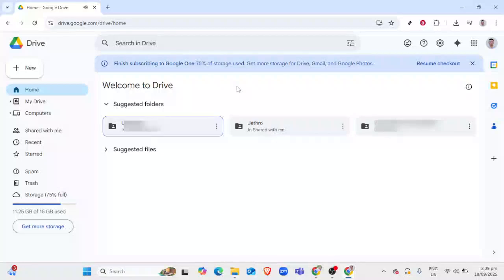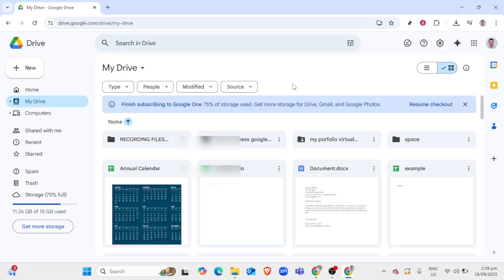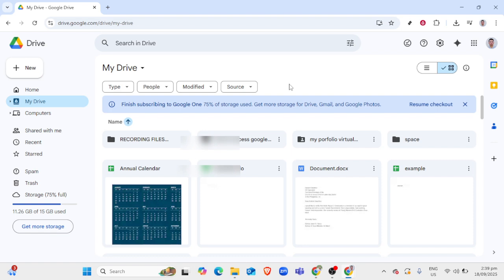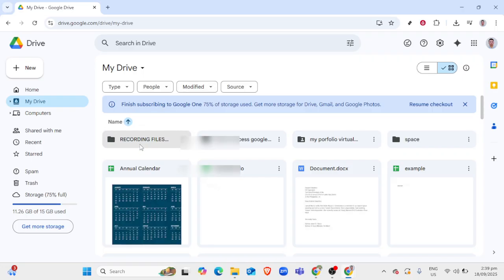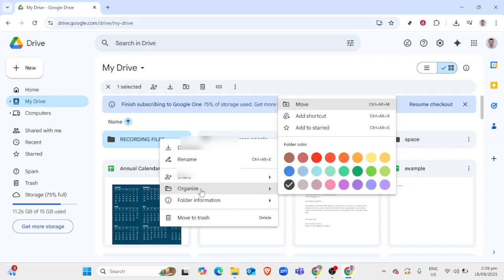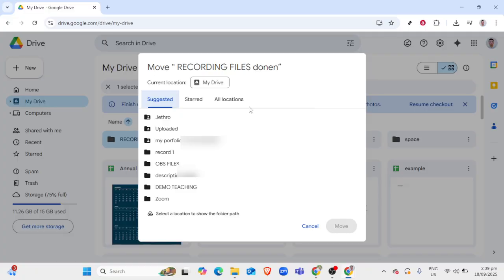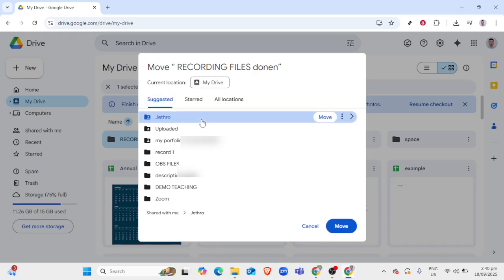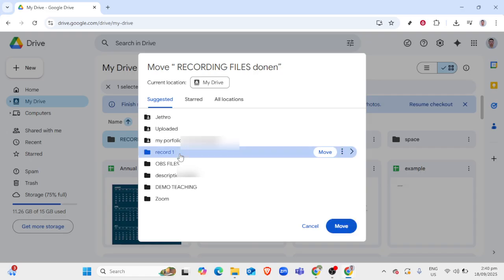How to Copy a File to Another Folder in Google Drive [2025 Guide]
In today's video we cover: copy file Google Drive, Google Drive tutorial, file management tips, cloud storage guide, move files in Drive, Google Drive tips, digital organization, file copying methods, Google Drive help, how to use Drive, manage Google Drive, Drive file transfer, Google Drive basics, tutorial on Drive, file sharing tips, organizing files online, backup files Drive, cloud file management, Google Drive features